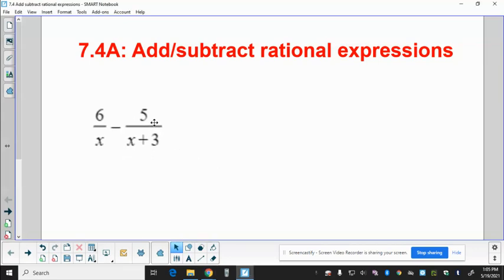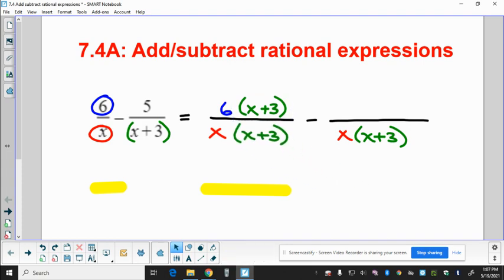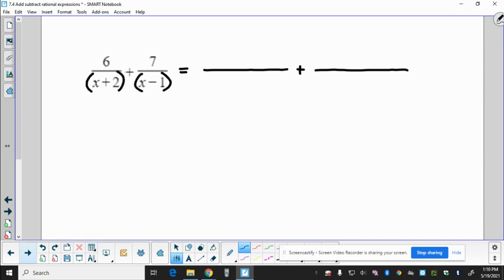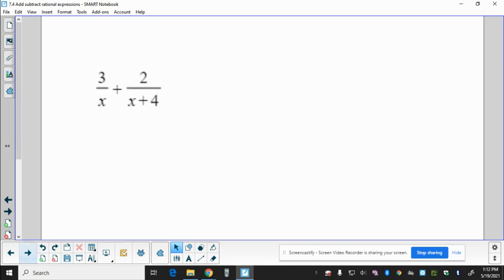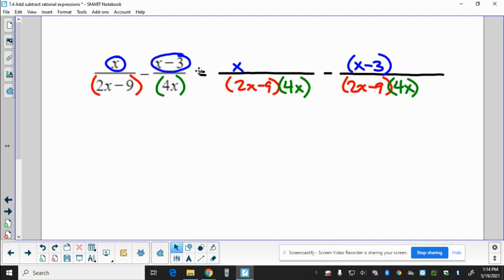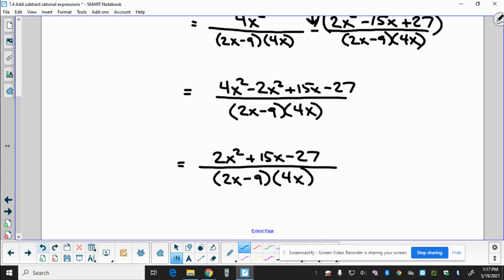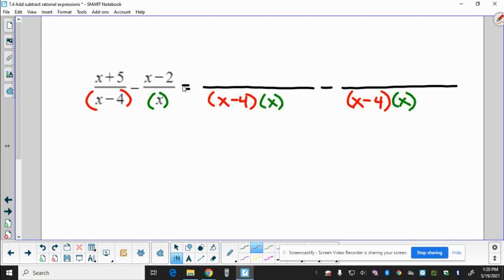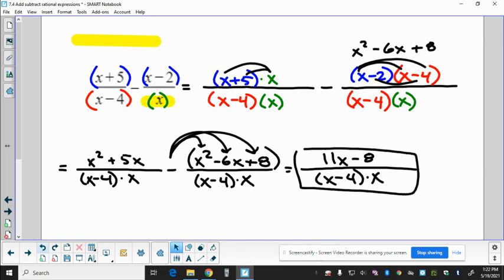7.4A: Add/subtract rational expressions lesson